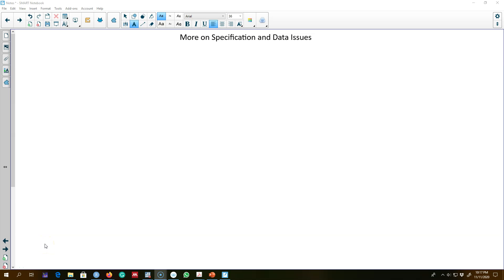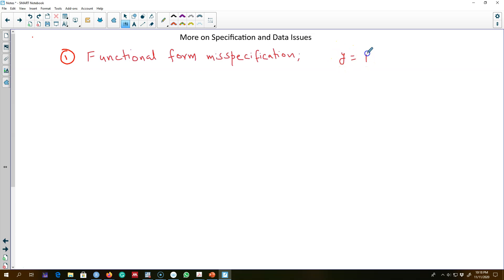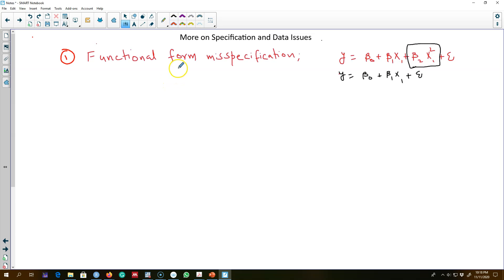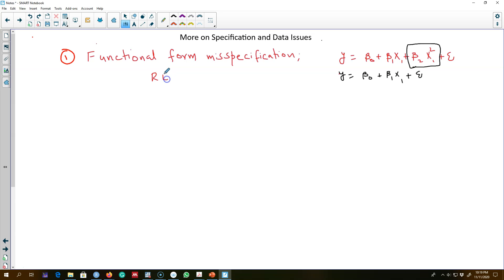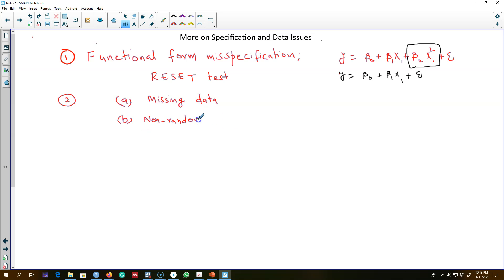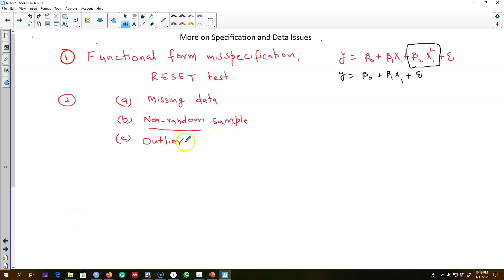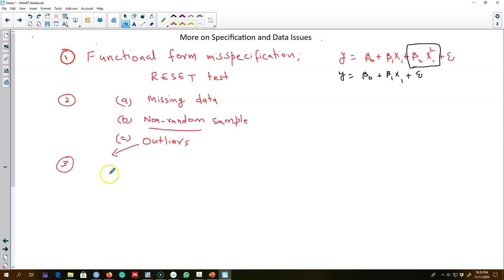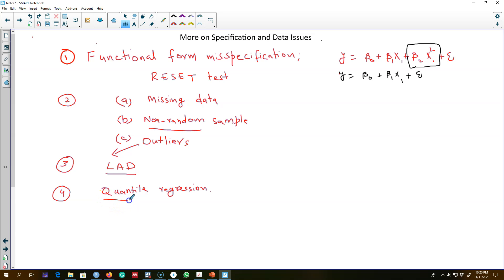9.1 - More on Specification and Data Issues (Introduction)